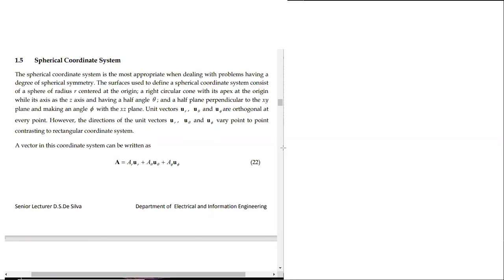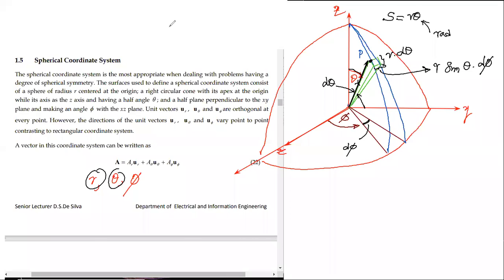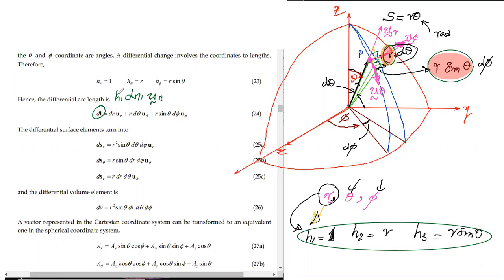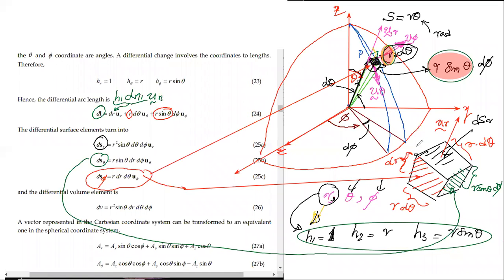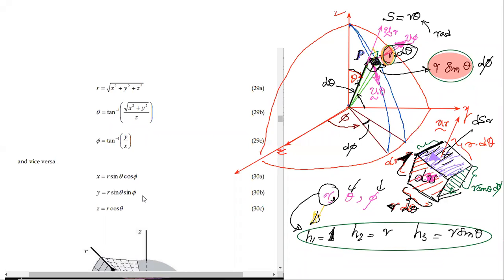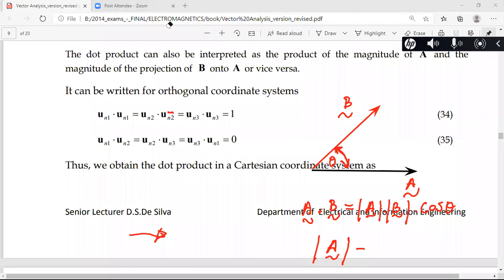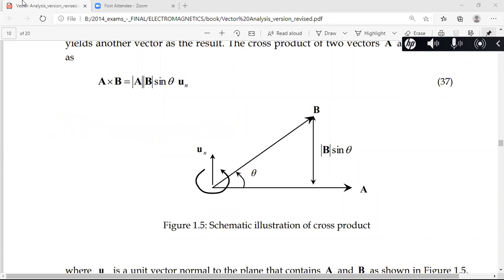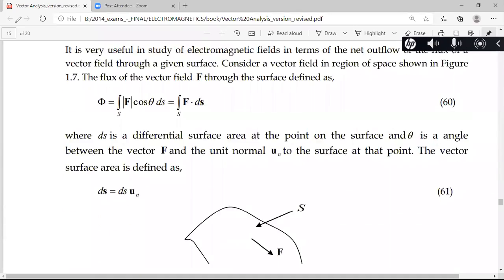Engineering Electromagnetism Day 2-Saman Dadallage